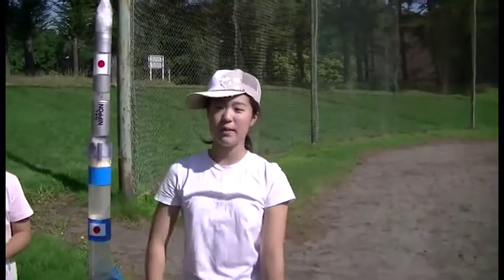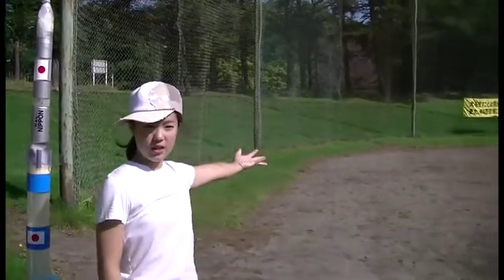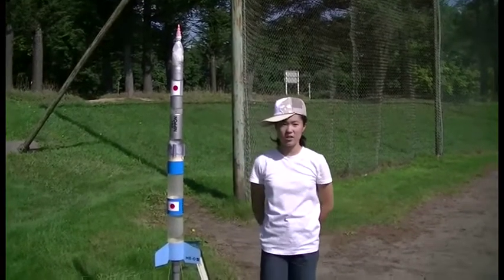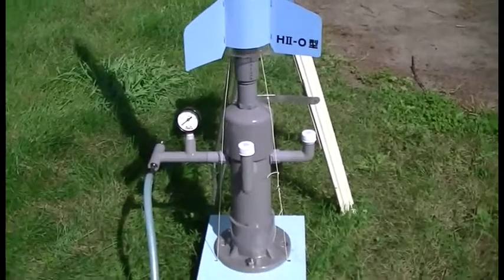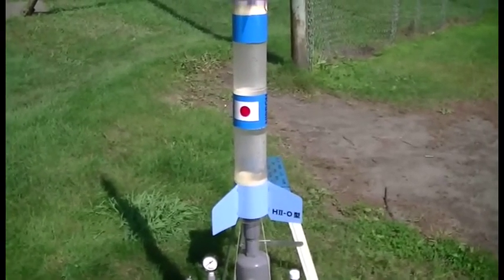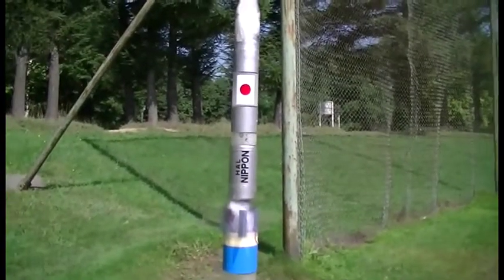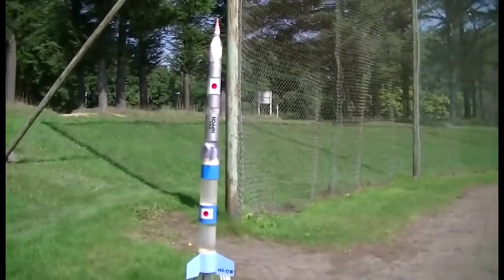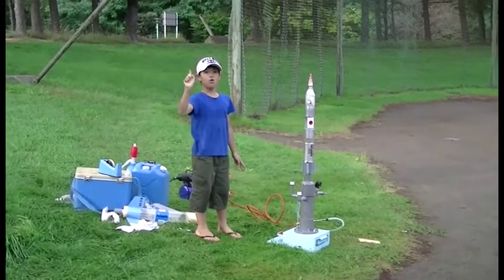二段式水ペットボトルロケットで遊ぶ (Two-Stage Water Rocket and Children)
子どもが水ロケットで遊ぶ様子 Jolly-looking Kids Playing with PET Bottle Rockets !